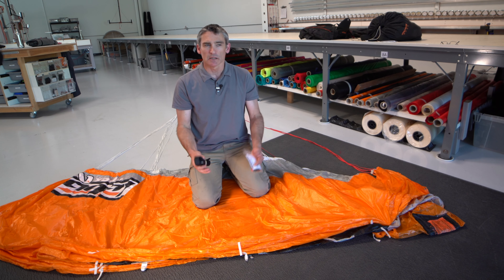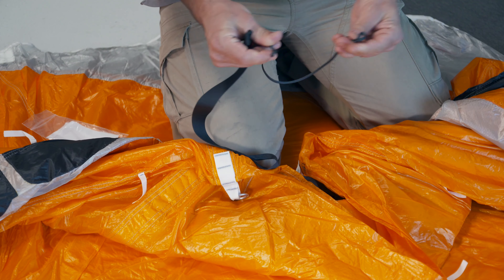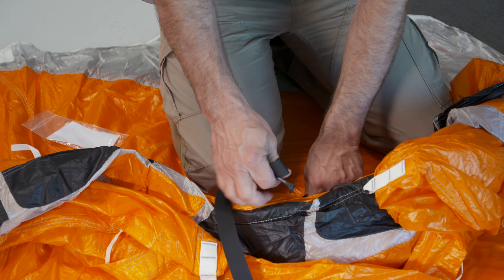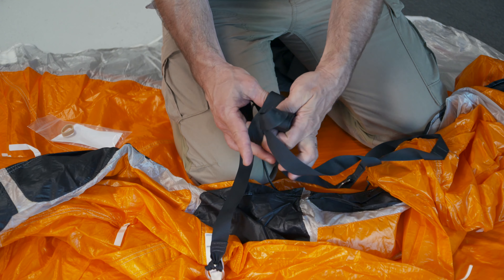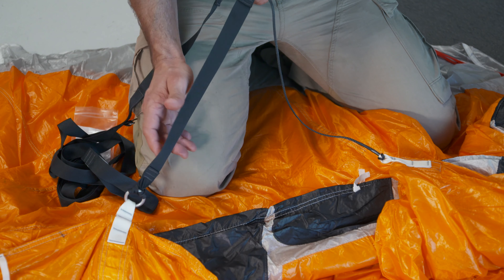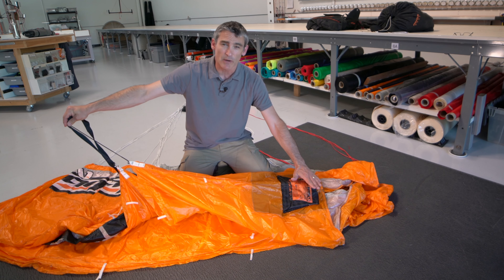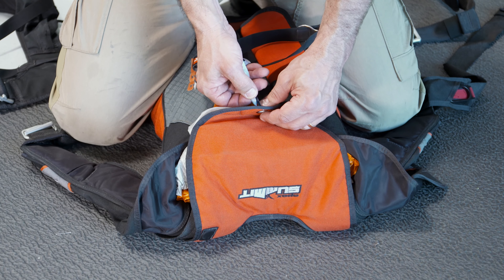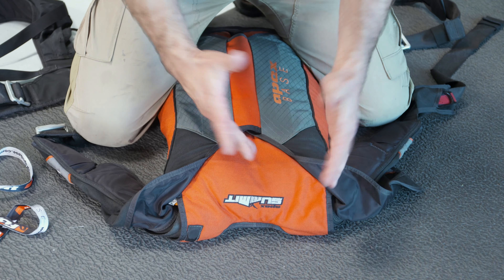Multi 2- Tail Pocket Support System from Apex BASE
“Center cell strip” is a phenomenon that has been discussed for years in BASE jumping. What it means, basically, is that your perfect pack job can be wildly distorted when the PC rips your canopy out of the pack tray. Center cell strip is often blamed for off­-headings and poor opening characteristics. A major factor contributing to center cell strip is tail pocket “lag.” More specifically the weight of the tail pocket, and all of your lines, being left behind in the pack tray while your center cell is pulled upward at bridle stretch. Apex has pioneered the solution, keeping the tail pocket ideally positioned throughout your deployment.